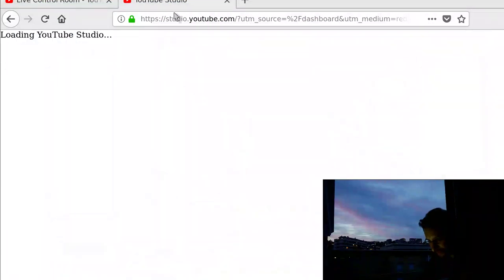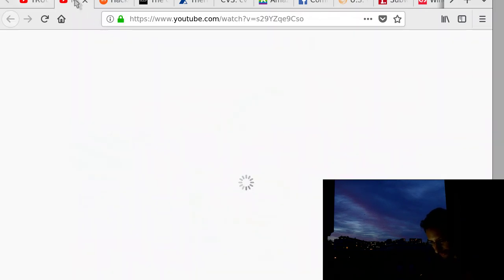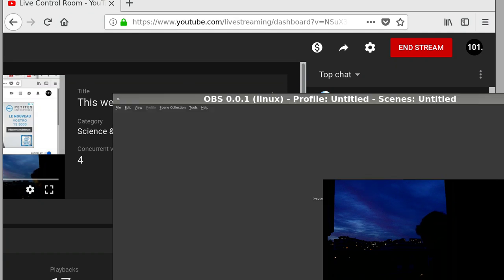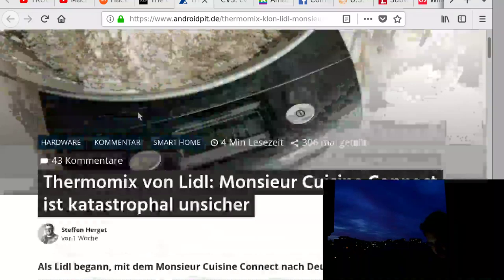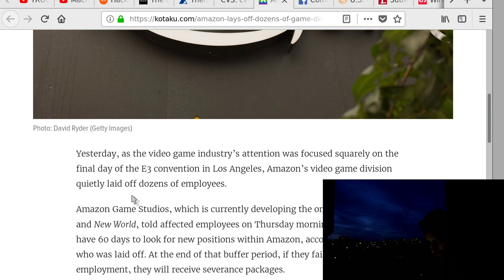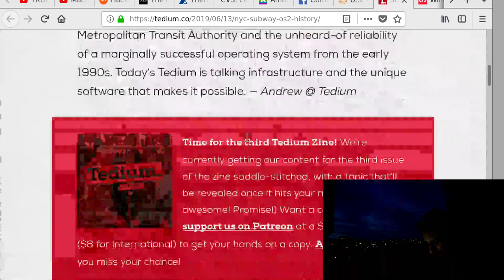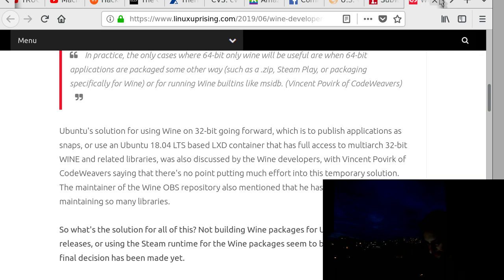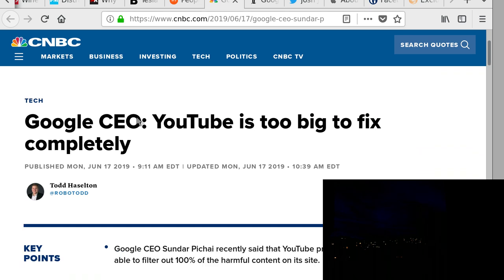This weeks IT bits and news tonight!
This weeks IT bits & news tonight! or ordering stuff you need via Amazon

Hackers, farmers, and doctors unite! Support for Right to Repair laws slowly grows

SSH: protection for private keys at rest in RAM

Amazon Lays Off Dozens Of Game Developers During E3

video streaming app YouNow files cryptocurrency offering with SEC?

Wine Developers Concerned With Ubuntu Dropping 32-bit Support With Ubuntu 19.10

The Touchscreen Infotainment Systems in New Cars Are a Distracting Mess

GM and Fiat Chrysler Unmasked As Tesla's Secret Source of Cash

YouTube is too big to fix, ..!? :-/

Google is the biggest snoop of all on your computer or cell phone

Facebook Usage Has Collapsed After Privacy Scandals, Data Shows (theguardian.com)

US Tells India It's Mulling Caps On H-1B Visas For Nations That Force Foreign Companies To Store Data Locally